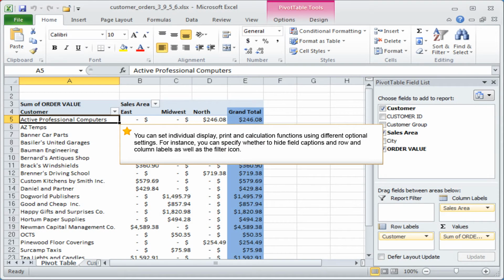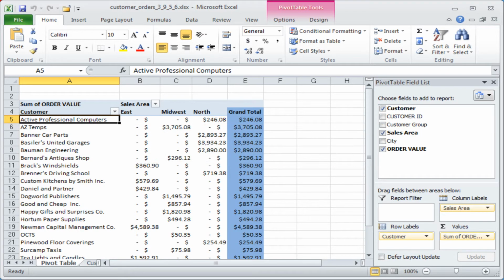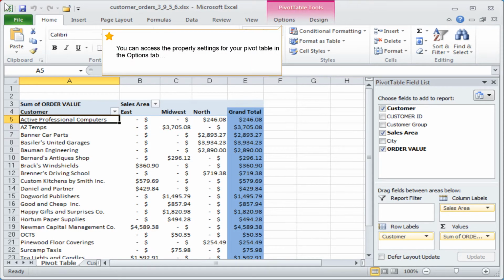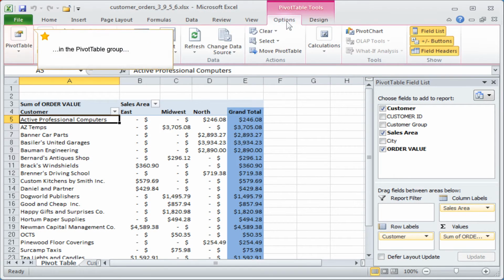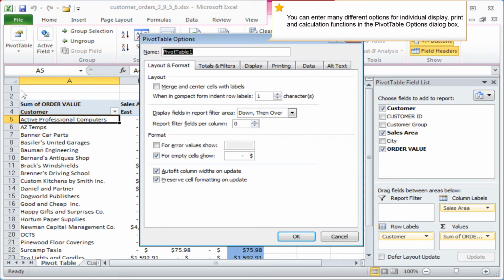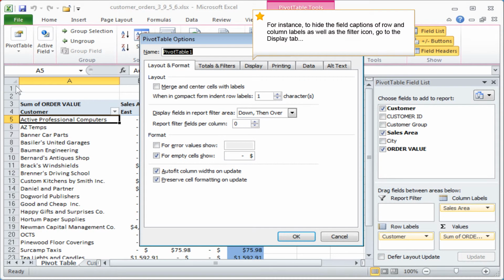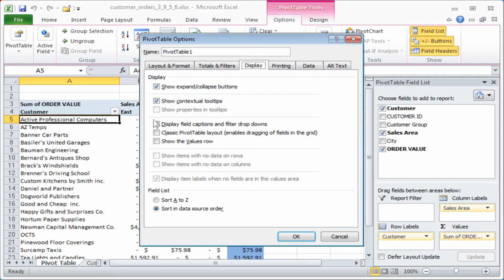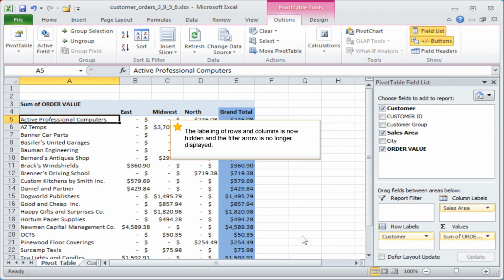Excel compare list: Pivot table properties and options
This learning module "Excel compare list" shows you how to make settings that control various pivot-table options.